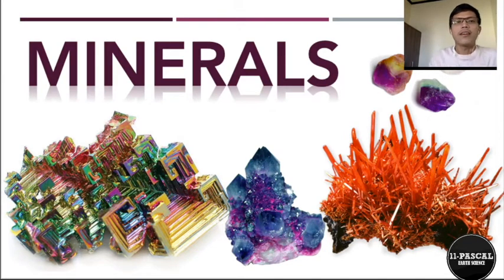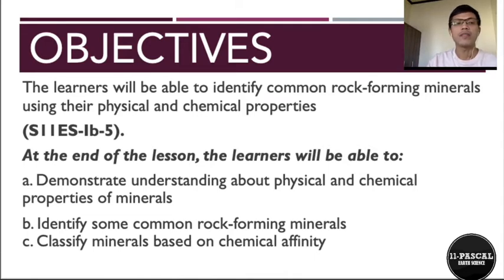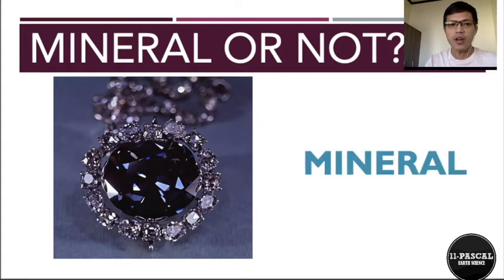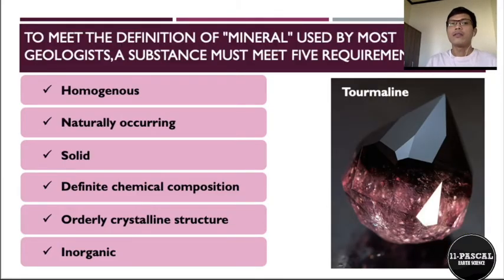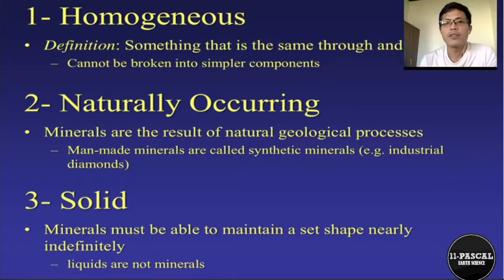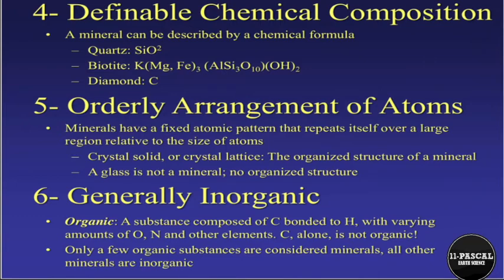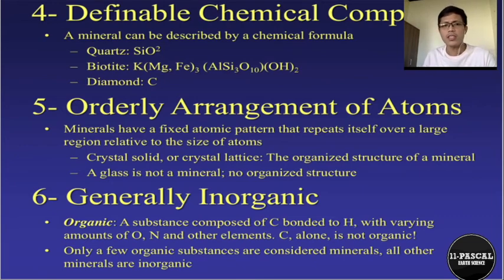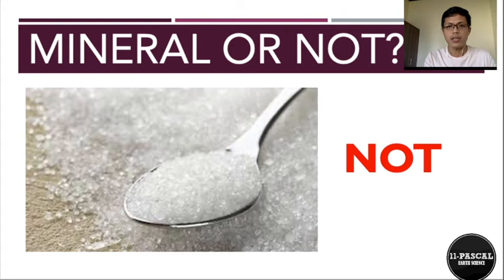minerals part 1